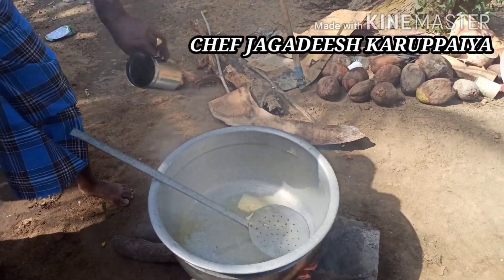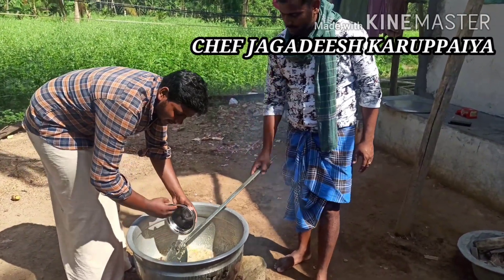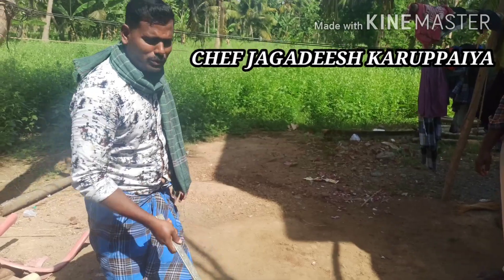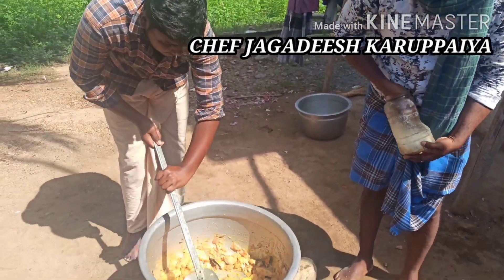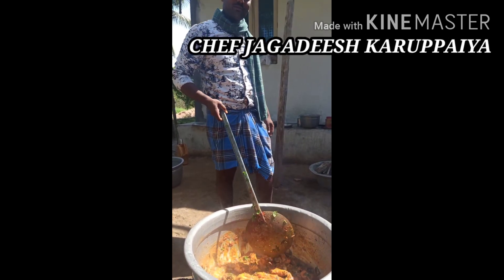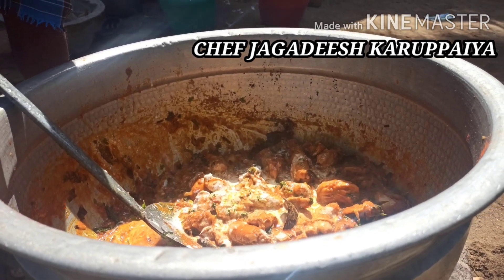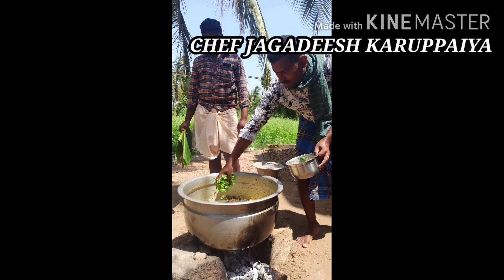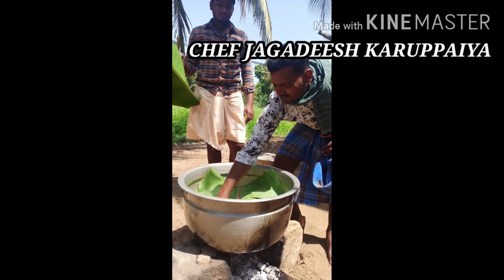Seruvai chicken Biriyani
Ingredients,  chicken -3kg, rich -3kg, small onion -1kg tomato -1/2kg, whole garam masala, 10gm, ginger -250gm, garlic -250gm, turmeric powder -1tsp, chilly powder -4 tap,  green chilly -10nos,dalda-300ml, oil -300ml, curd -1/2 liter,  mint leaves -1bunch, coriander leaves -1bunch, Salt -to taste.